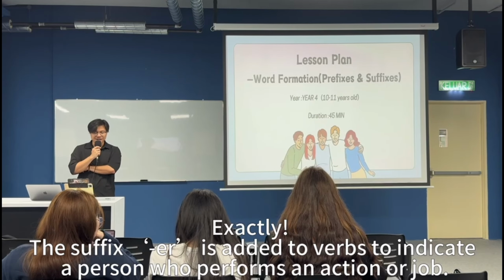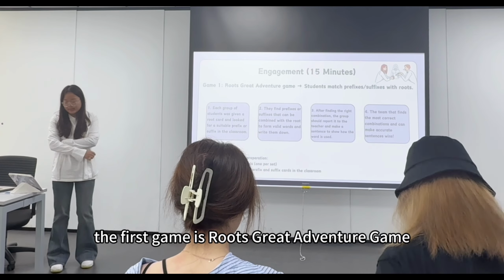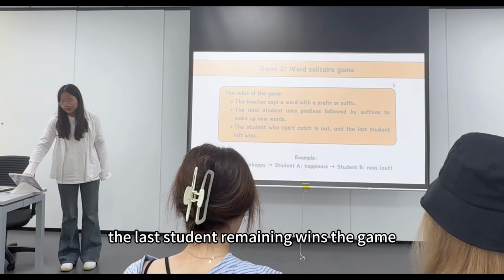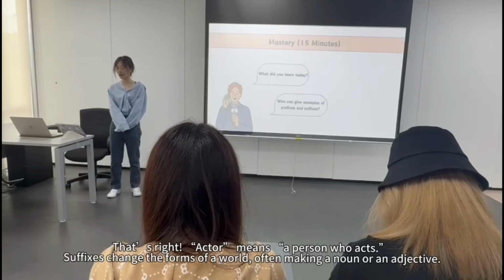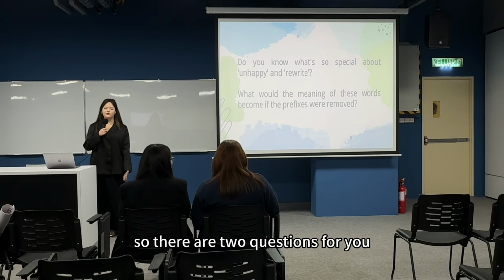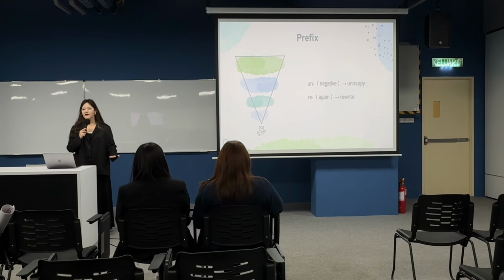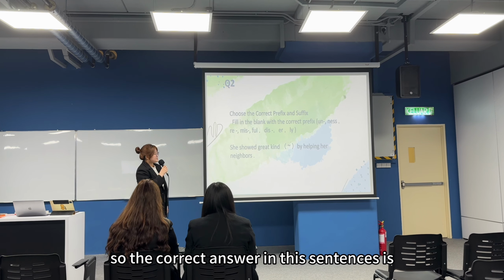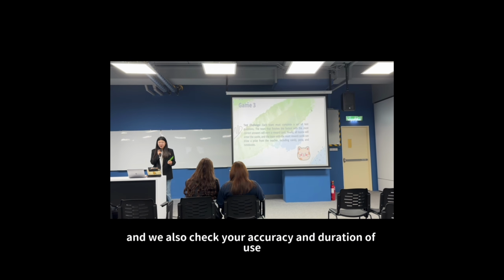2025年3月12日